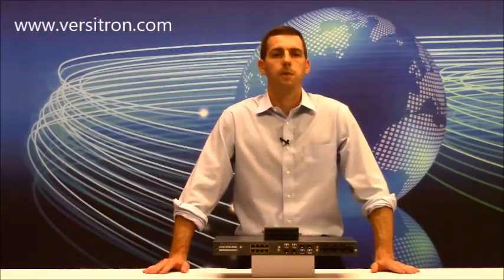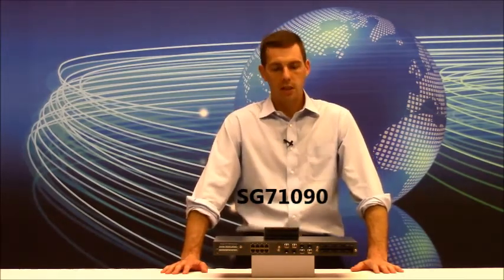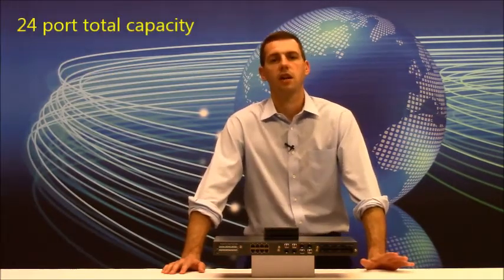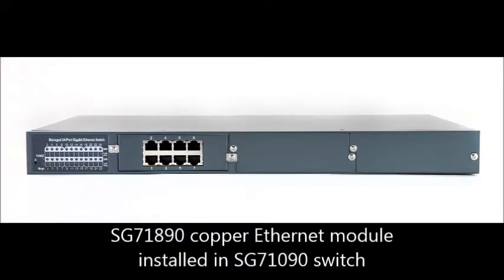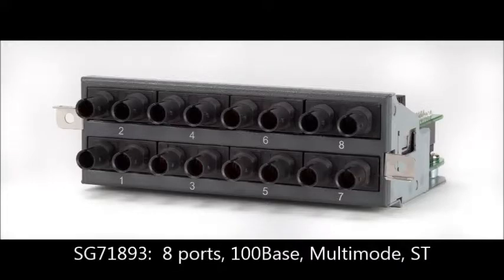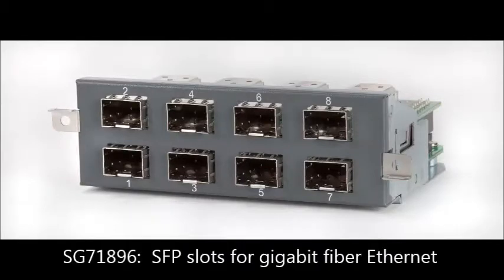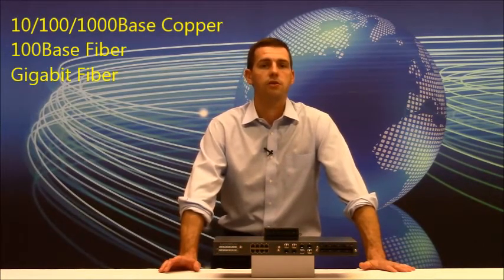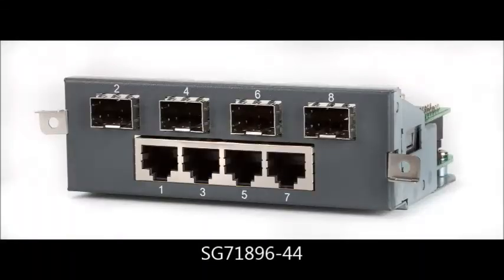Modular Network Switch | "Pick a Port" Switch - Flexible Copper & Fiber Connectivity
Pick-a-Port Modular Switch is the most versatile product offered by Versitron Inc. it helps you reduce hardware needs by mixing and matching 10/100/1000 copper, 100Base fiber, 1000Base SFP fiber interfaces all within the same switch. This switch allows for efficient expansion of your Ethernet and Fiber networks.